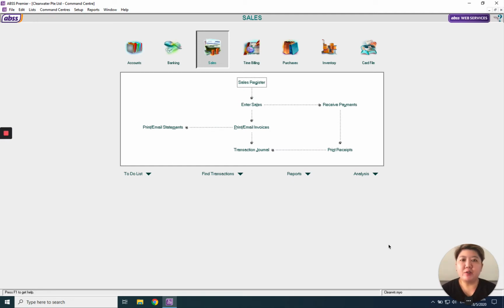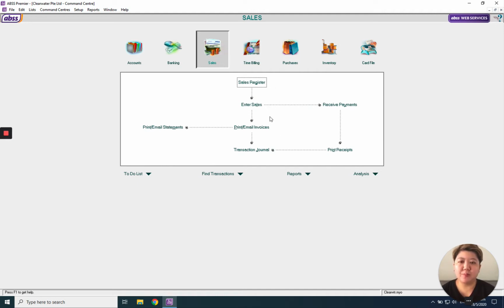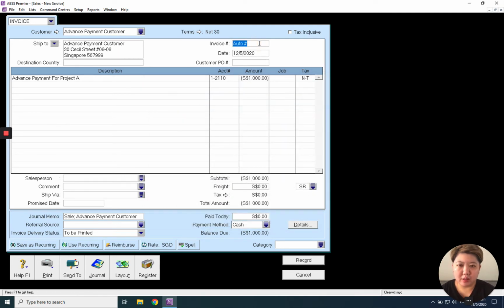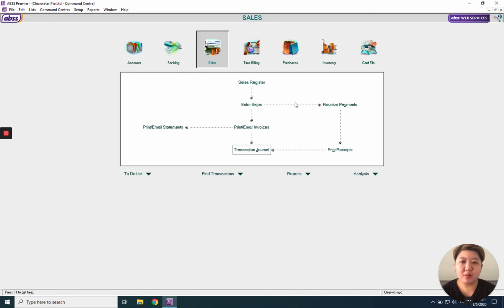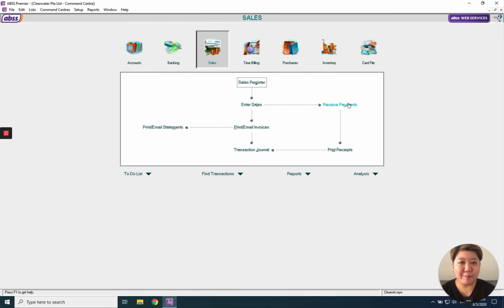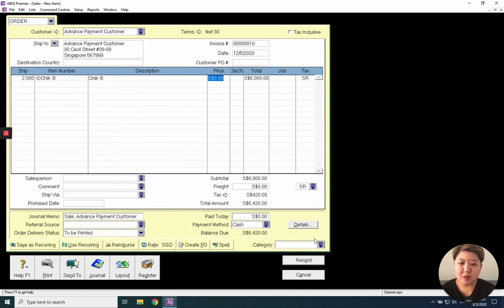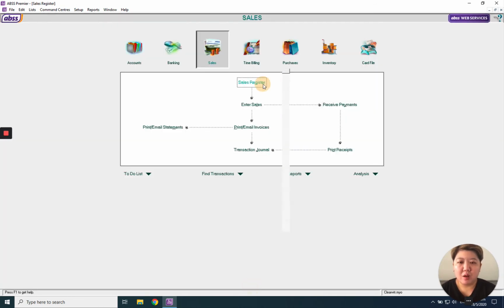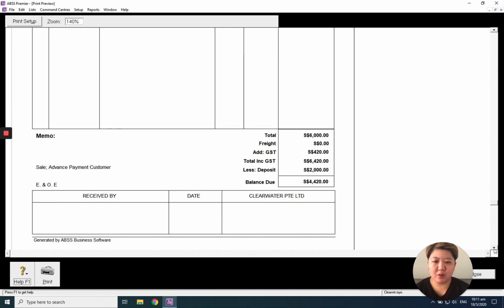Record Advance Payment or Customer Deposit in MYOB / ABSS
Do you collect customer deposit or advance payment from your customers? If yes, watch the video to learn about the easy steps to record this transaction and track under the specific customer.